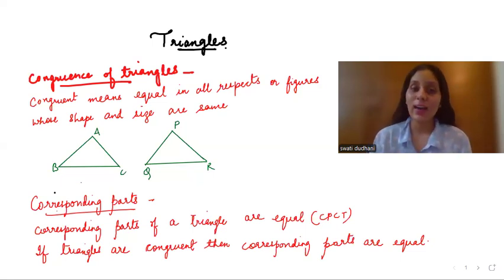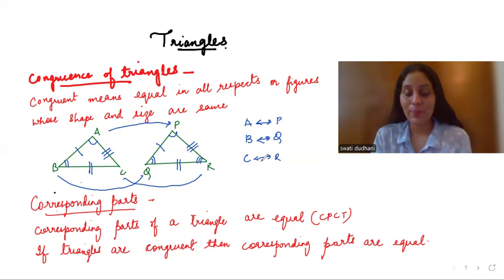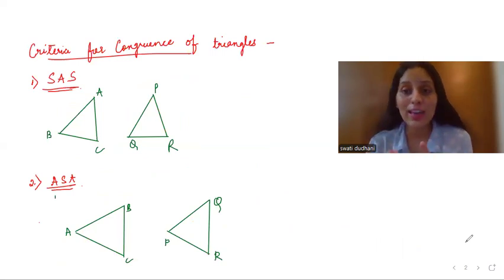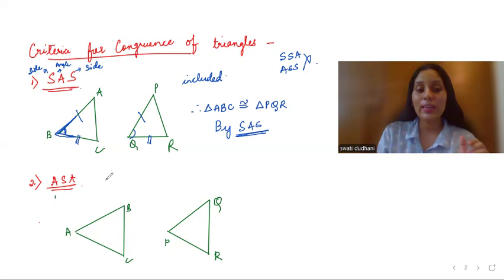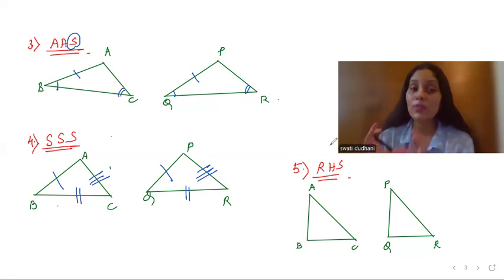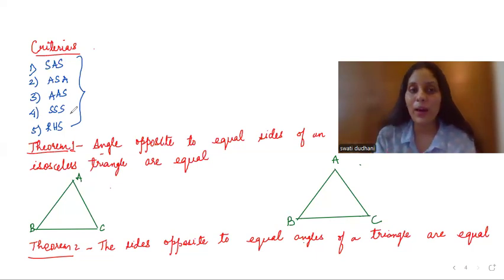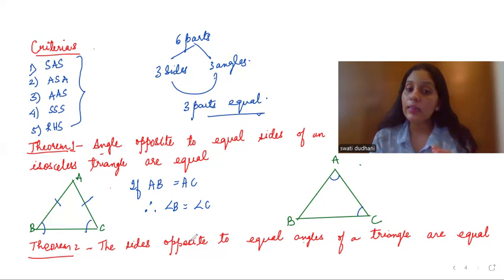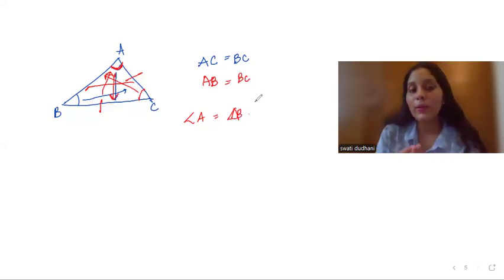Triangles | Class 9 Maths | Introduction | One shot | Chapter 7 | Complete Concepts Explained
In this session we will be teaching all the  concepts of  Triangles of class 9 maths

In this class, we will be revising the following topics in detail.
Criteria for Congruence of Triangles
Some Properties of Triangles
Inequalities in a Triangle

Two figures are congruent if they are of the same shape and of the same size. If two sides and the included angle of one triangle are equal to two sides and the included angle of the other triangle, then the two triangles are congruent. Join this class to learn more about this.

Have a query regarding any of the topics discussed in this class? Drop your queries in the chat box and we will answer them for you.